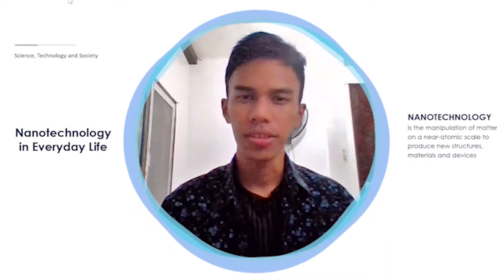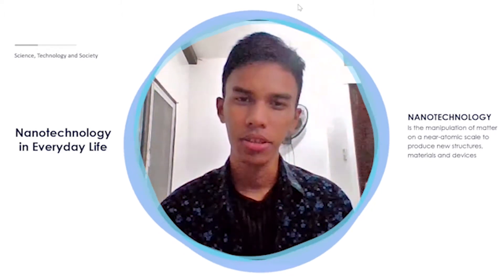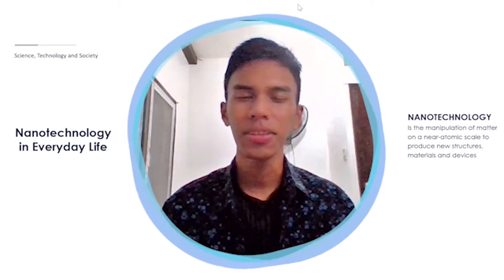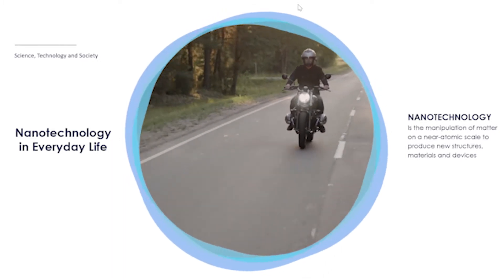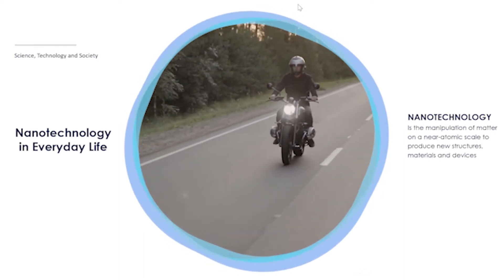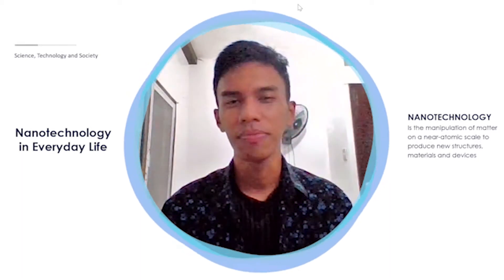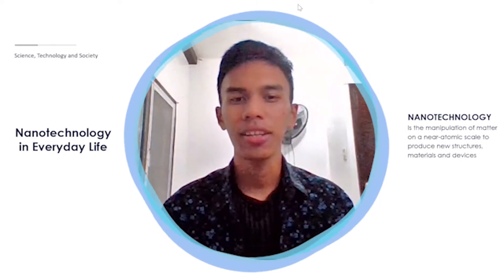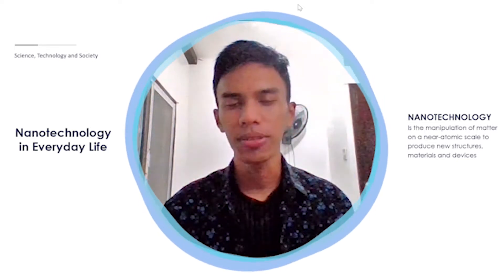Nanotechnology in Everyday Life | Science, Technology and Society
Reflect and make a story about your personal experience or observation on how nanotechnology affects your life or the life of the people today.  In a group with 3 members, document each member’s story in one video format with a title and a duration of 3 minutes.
Refer to the learning material on Nanotechnology for the RUBRIC on how your work will be graded.

Members: Robin Lee Layog, Vincent Louie Lawas and LYANNE JADE TABAÑAG